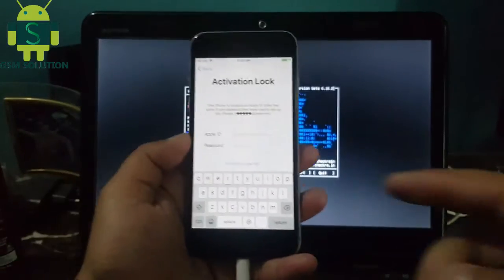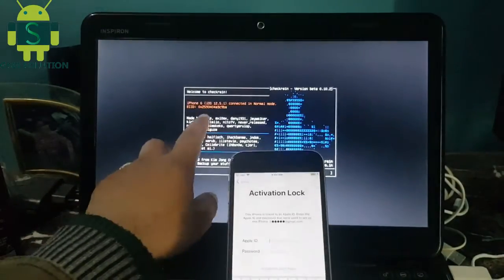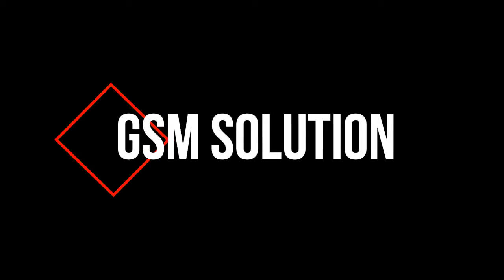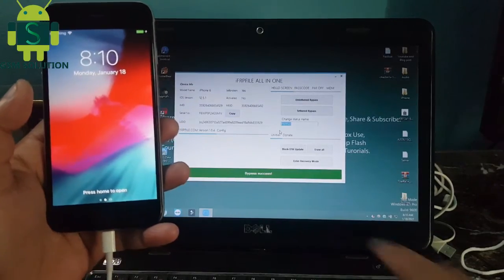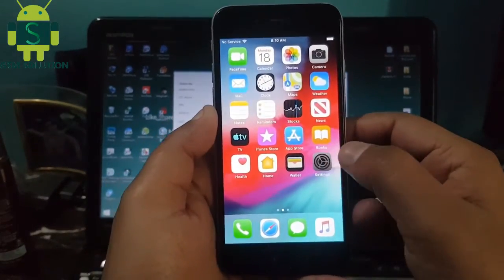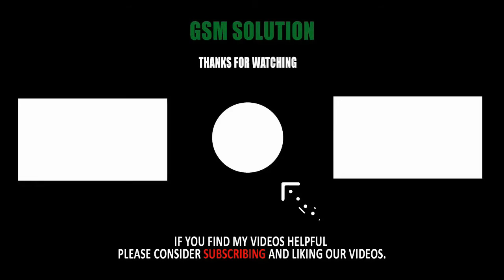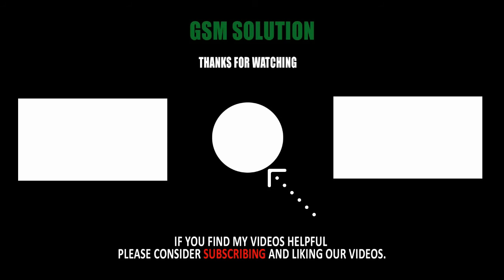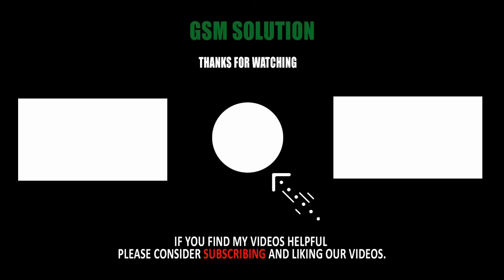Free Untethered iCloud Bypass iOS12.5.1 On Windows.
Note:Support iOS12.5.1 All Apple Device.